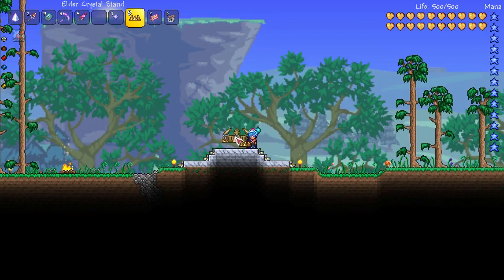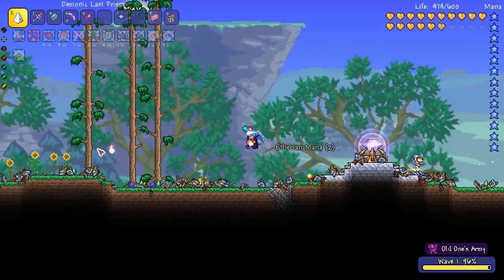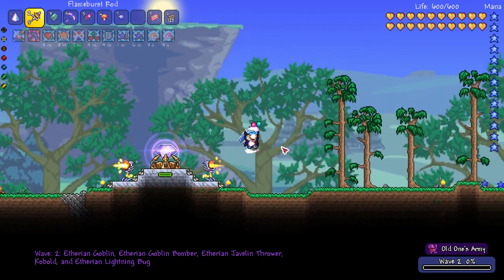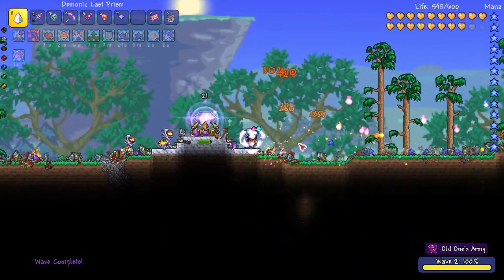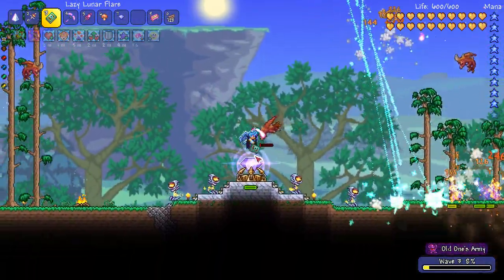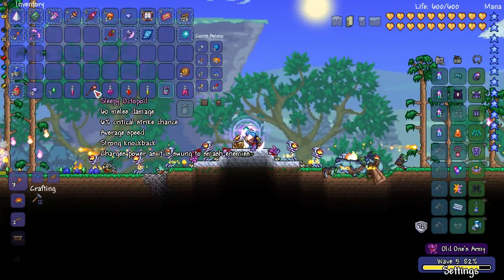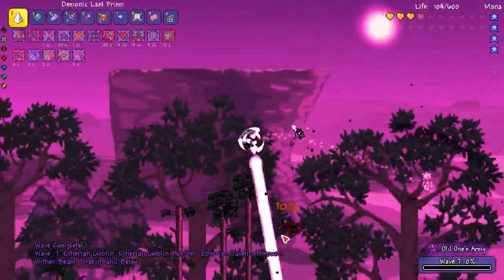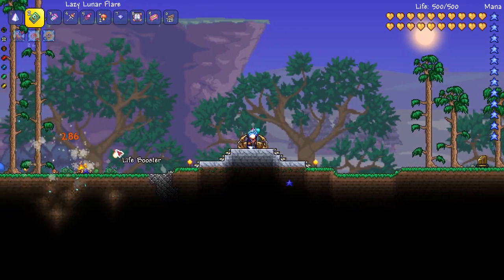Terraria 1.3.4 NEW EVENT! Old One's Army! | HOW TO SUMMON! | New Weapons, New Items! | PC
Terraria 1.3.4 new event! In this video we look at the Old One's Army, the brand new event in Terraria 1.3.4! To summon this amazing event you need an Elder Crystal and an Elder Crystal Stand! Once you put them crystal in the stand, all sorts of chaos begins!

HappyCrew Daily Viewer Challenge Question: Have you beaten this new event yet? What happens at the end?

🍪 Cookie intro & outro by: Axius